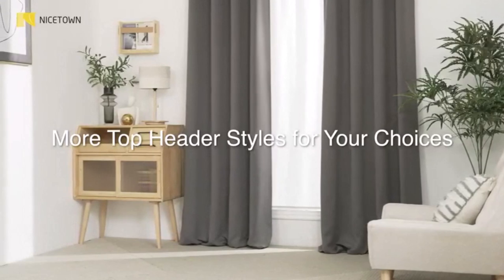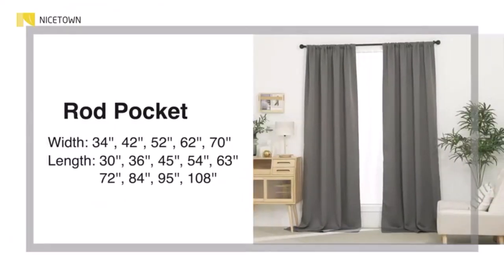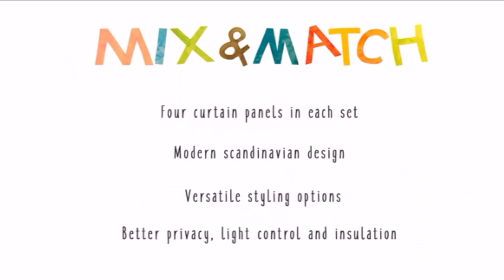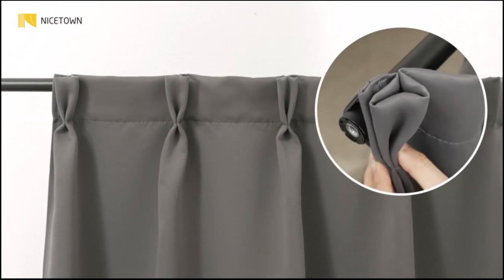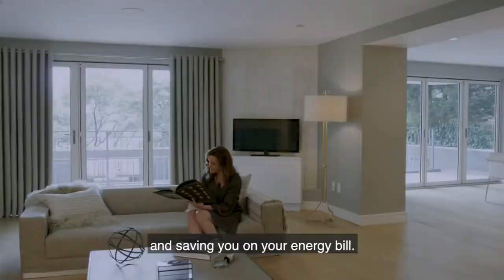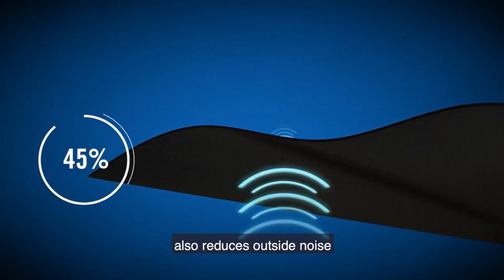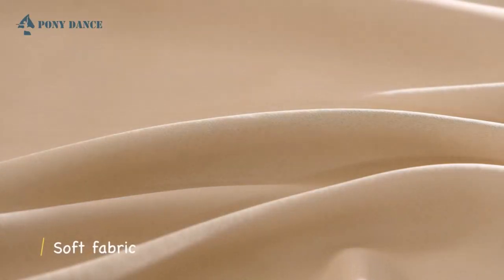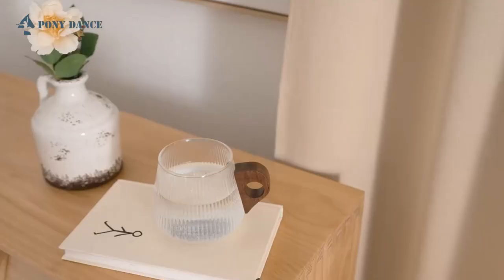Best blackout curtains 2023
No 5 nicetown =

NO 4 Tulle =

No 3 Nicetown sheer =

No 2 Sun zero =

No 1 Pony Dance =